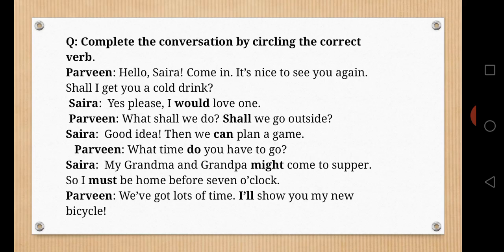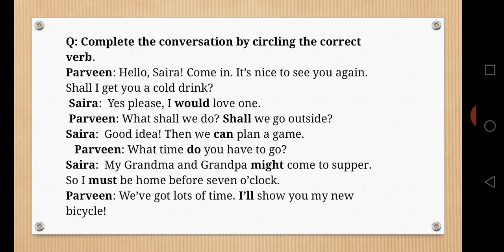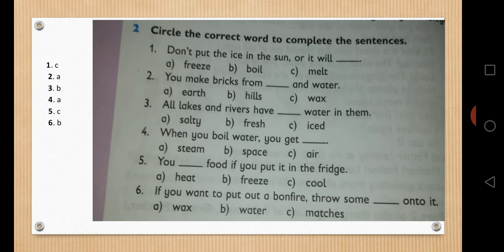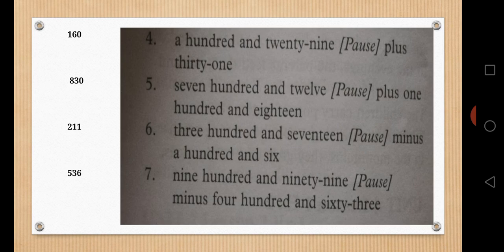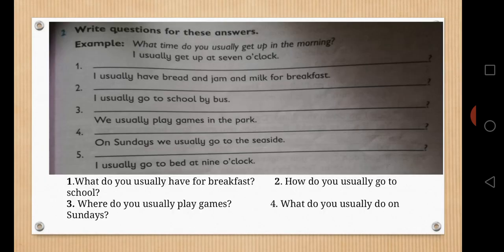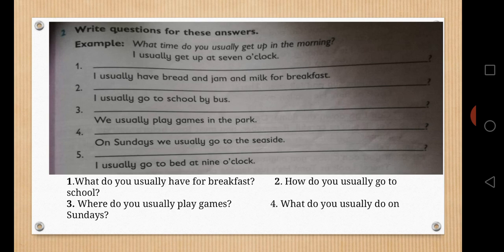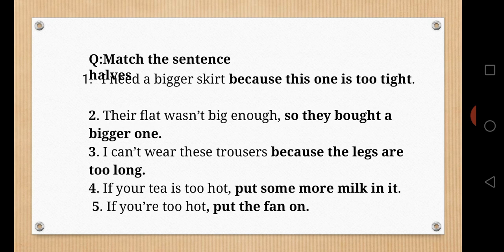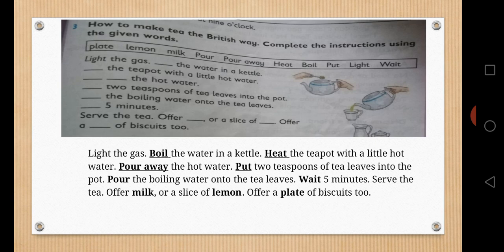Oxford progressive English Grade 3 Unit #10 Lesson 1 and 2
Book work